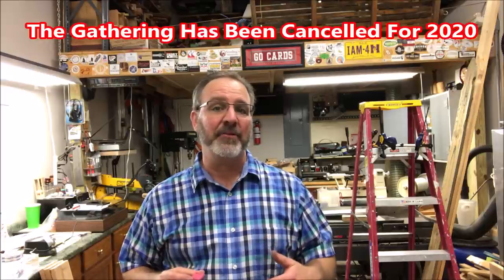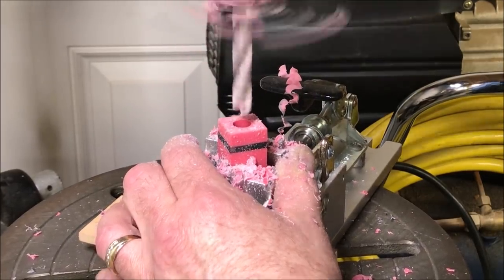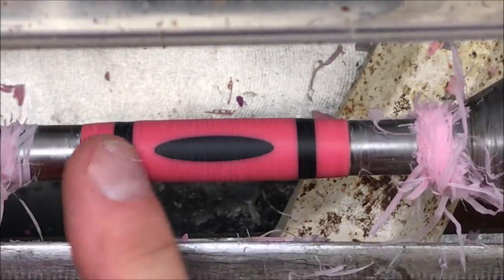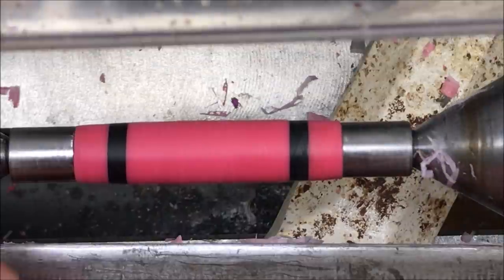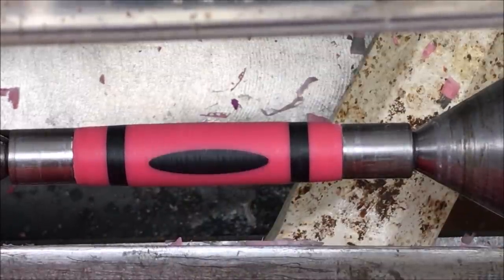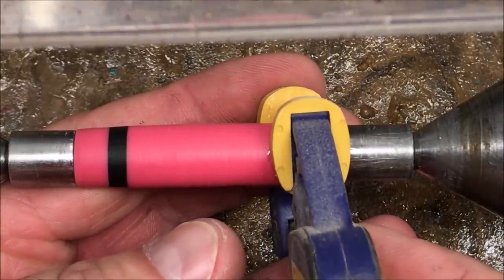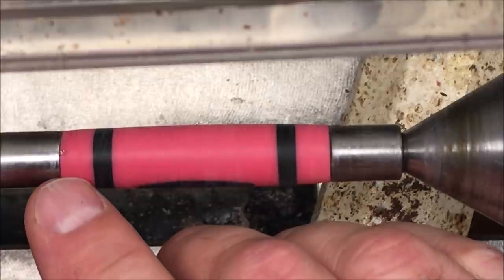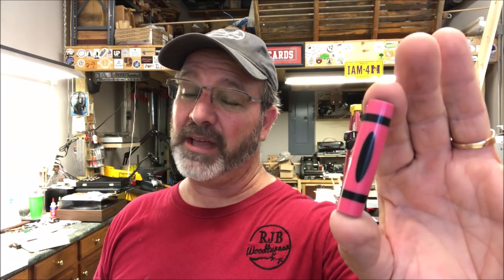Turning A Crayon Themed Blank